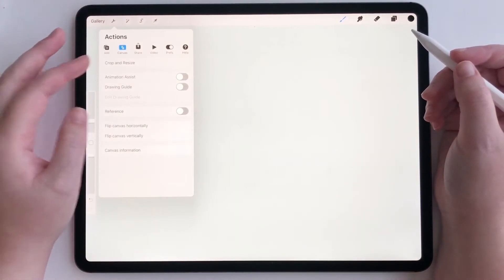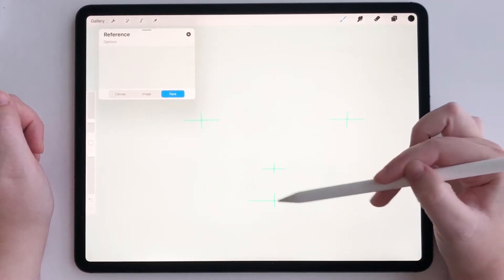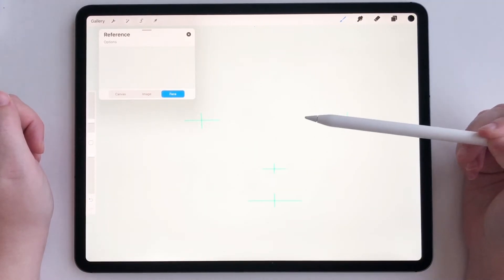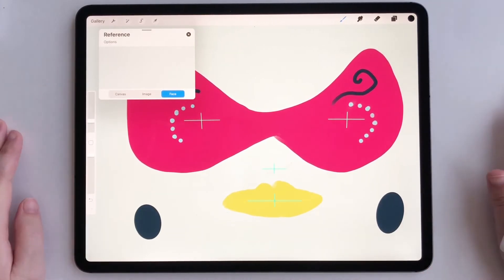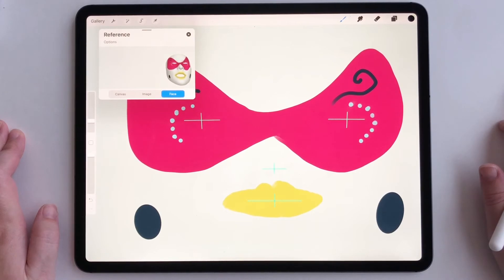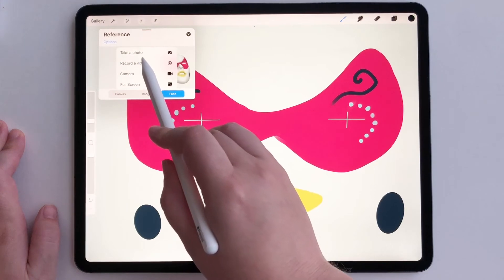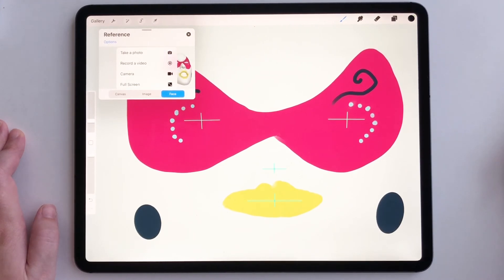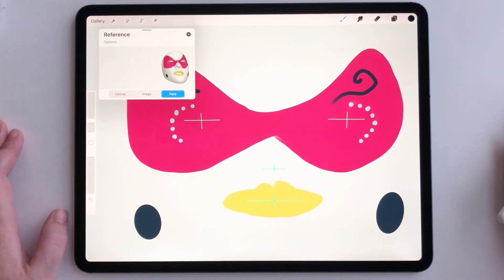How To Face Paint In Procreate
Procreate 5X released a slew of new amazing tools for artist. One of my favorites is the new Face Paint tool. This allows you to draw fun and unique art pieces that can instantly be turned into face masks! You can even edit and view your artwork in real-time using AR!

SHOP MY DIGITAL PRODUCTS:

WHAT I'M USING:

12.9 iPad Pro (3rd Gen)